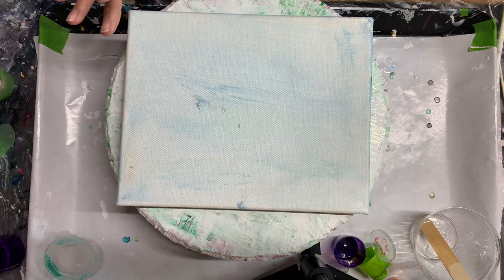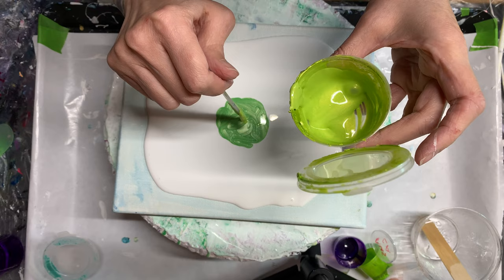#71 Luck of the Irish Green Challenge | Acrylic Pour Painting | Fluid Abstract Art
In this video It ain’t easy being green! 🐸 ... I was challenged on Instagram by Chizuko Art to participate in the Green Challenge and happily obliged! It’s rare I turn down a challenge and love doing them because they push me out of my comfort zone! I hope you enjoy watching this half as much as I enjoyed creating it! ❤️❤️

Products Used in This Video:

Pillow:
Glidden Premium Pure White Base 1 in Eggshell : Found at Home Depot

PM Mixes:
Base - Glidden Premium Base 3 in Semi-Gloss(In Canada its the Accent Base) : Found at Home Depot
Varnish - Minwax Polycrylic (water based) in Clear Gloss: Found at Menards, Lowes, Walmart, Ace Hardware, Amazon

Base - Behr Premium Plus Interior/Exterior Hi Gloss Deep Base (8300): Found at Home Depot
Varnish 1 - Jo Sonja Gloss Varnish or Dick Blick online
Varnish 2 - Minwax Polycrylic water based clear gloss: Found at Lowe’s, Menards, Walmart, Ace Hardware and Amazon.
PM Mixed 2:1:.5 Behr 2 parts/Jo Sonja 1 part/Poly .5 part (half a part)

FolkArt Color Shift Green Flash: Found at Michaels, Hobby Lobby or Amazon
ColourArte Primary Elements Green Tea (color might be discontinued but they have other greens): Found
Jo Sonja Hookers Green: Found online at Dick Blick, Jerry’s Artarama or josonja.com

CA:
Amsterdam Deep Gold & Oxide Black: Found online at Dick Blick or Jerry’s Artarama

Canvas Sizes: 6”x 8”  and 8”x 10”